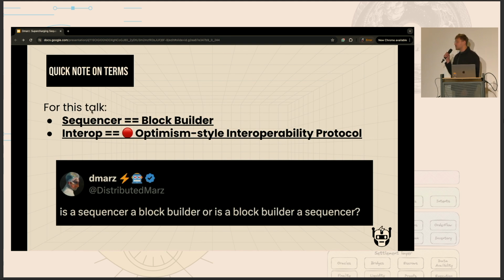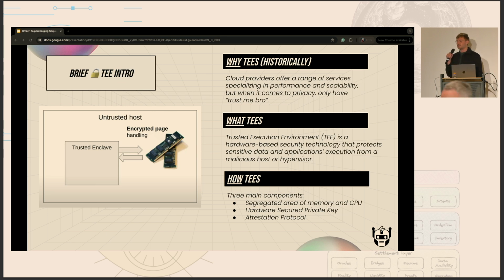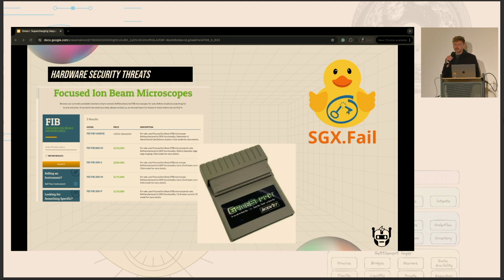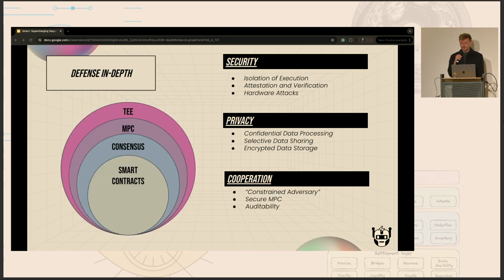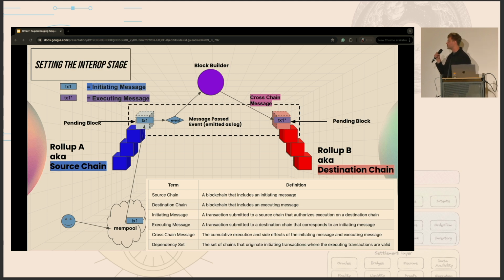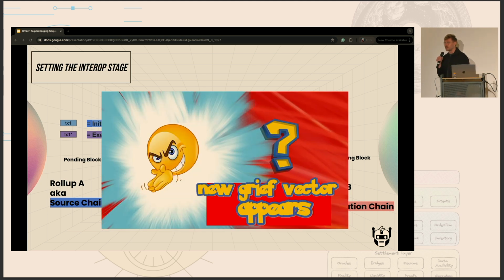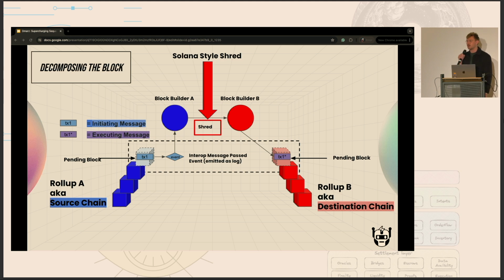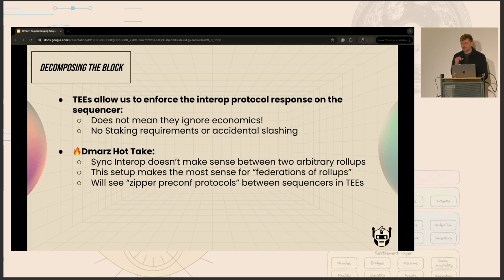dmarz (Flashbots) “Sequencer preconfs with TEEs”